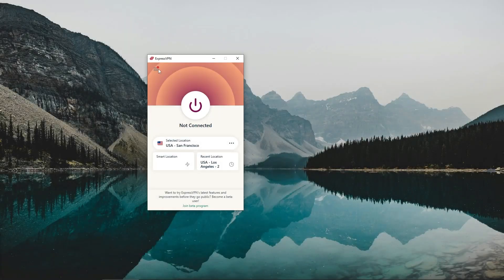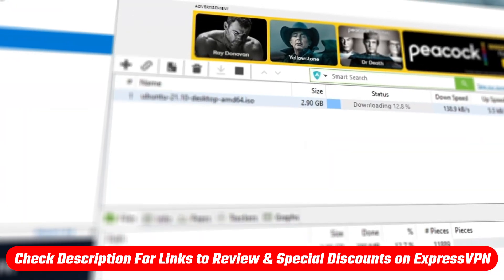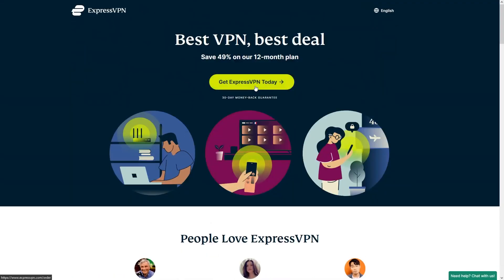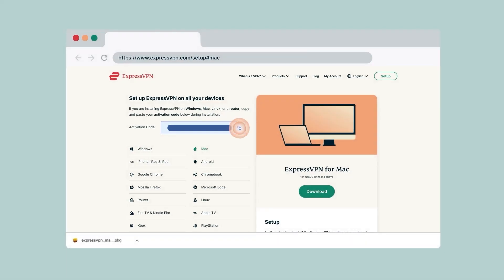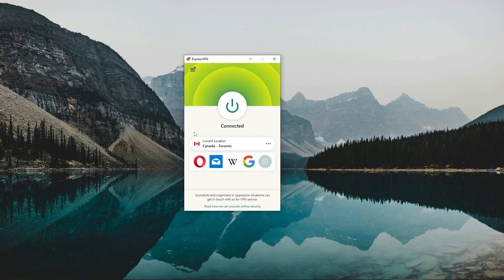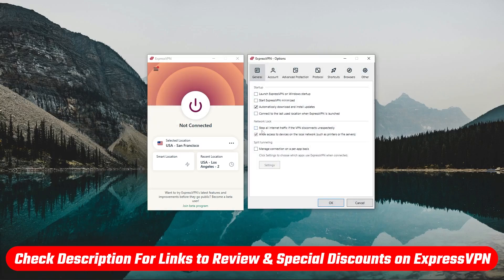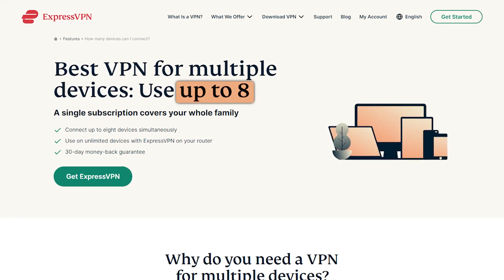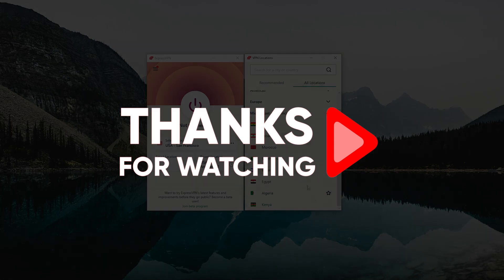ExpressVPN Tutorial - How to Install ExpressVPN in 2026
Hey, what's going on, guys? Today I'm going to show you how to download and install ExpressVPN. If you're interested in getting a subscription, check the link down below to save money on an ExpressVPN subscription. This link is always up to date.

To download and install ExpressVPN on your device, follow these simple steps depending on your device. For iOS and Android, search for "ExpressVPN" in your app store, download and install the app.

ExpressVPN is one of the most reliable VPNs available, perfect for streaming, torrenting, and crypto trading due to its safety, reliability, and consistent performance. It connects and disconnects quickly from servers, has 105 locations, and supports up to eight devices per subscription.

That’s it for this video! Have a wonderful day.

Hope you enjoyed my ExpressVPN Tutorial - How to Install ExpressVPN in 2026 Video.